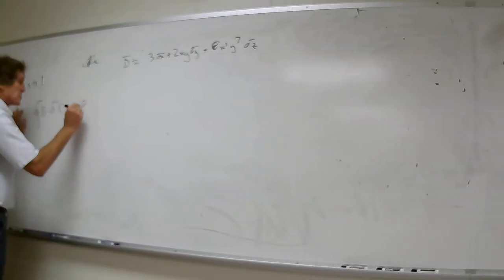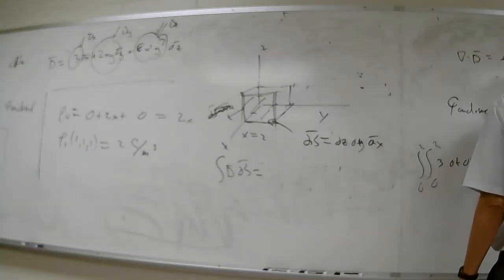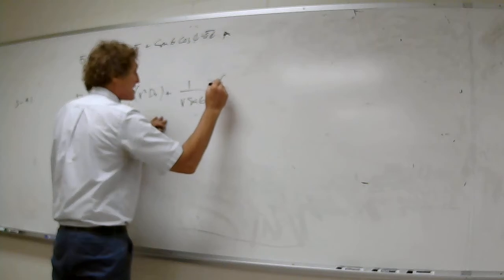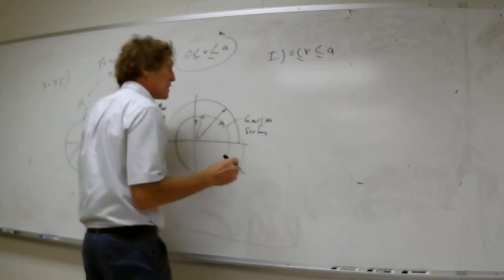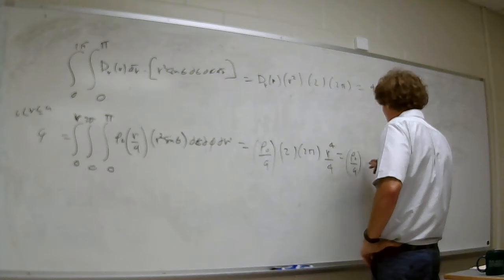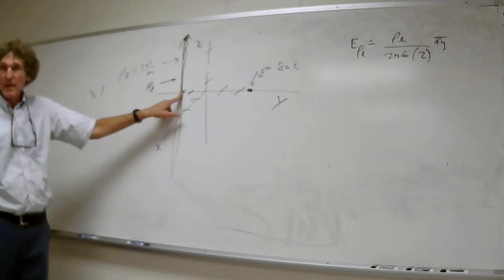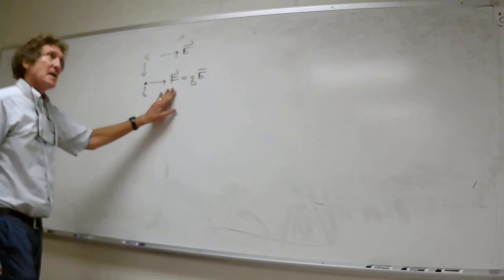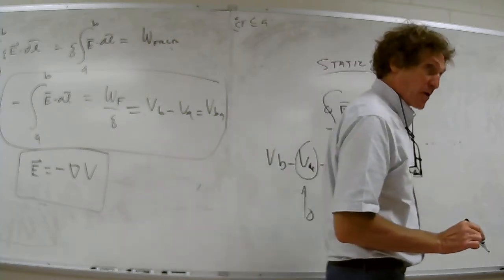ELEC 3310 Summer 2023 Lecture 11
This is the eleventh lecture of EMAG recorded on Monday, June 12 2023.